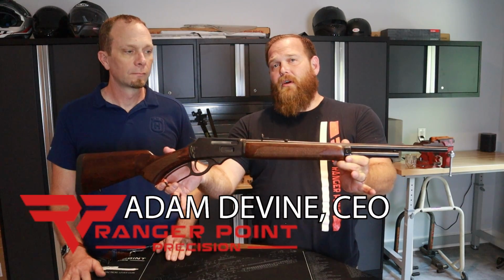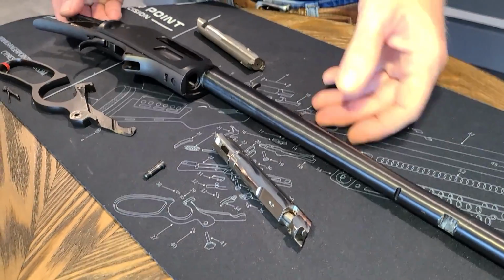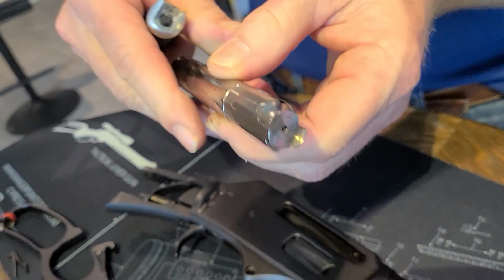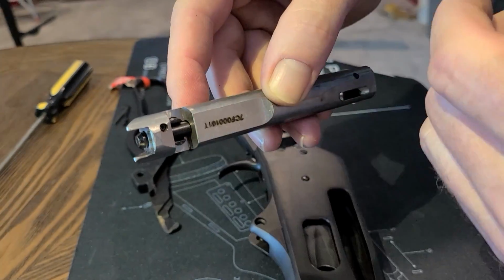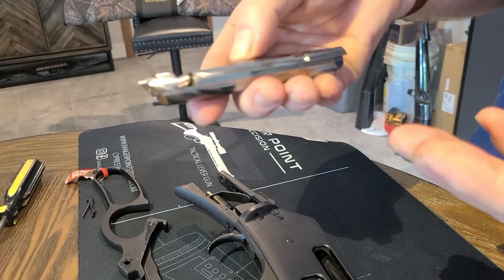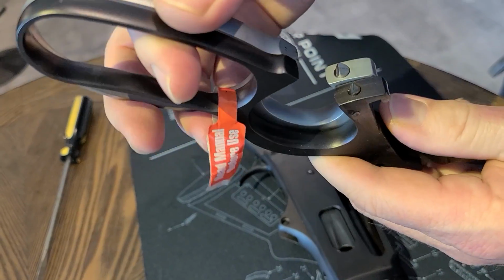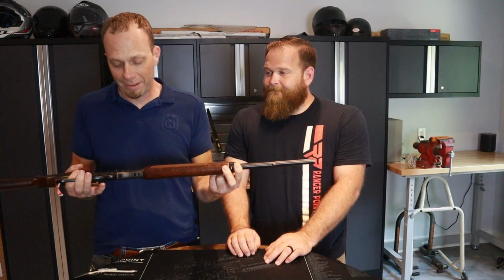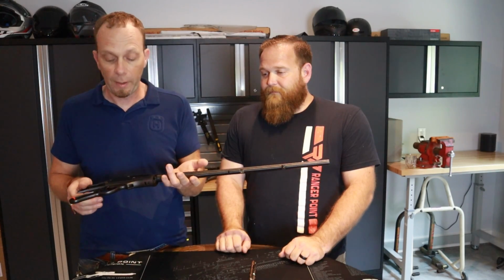Rossi R95 First Look | Ranger Point Precision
Brand new for 2023, the Rossi R95 is a spin on an old classic. Rossi has made what we at RPP think are some improvements on the Marlin Lever action that it's based on.

join us as Adam Devine, CEO of Ranger Point Precision, highlights the features that he thinks are design improvements.